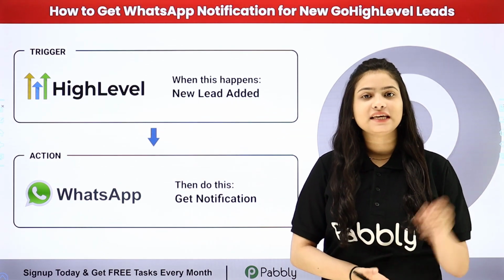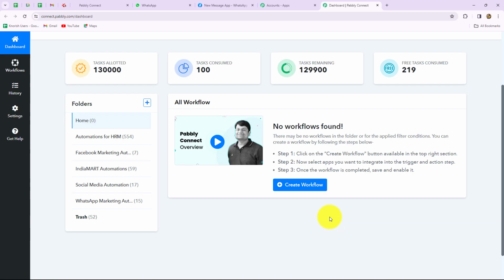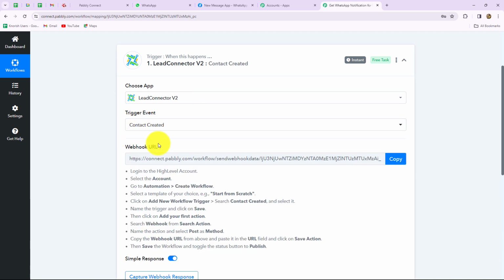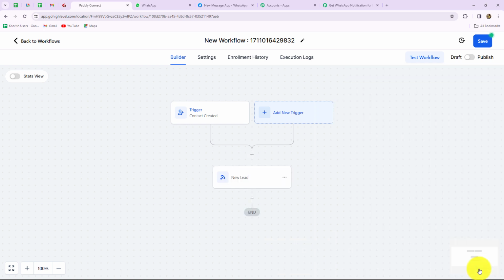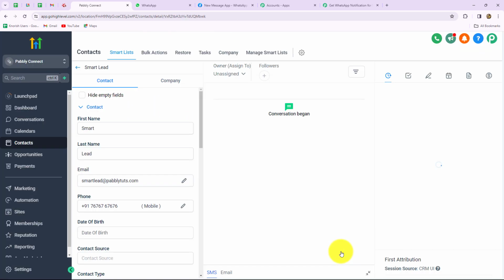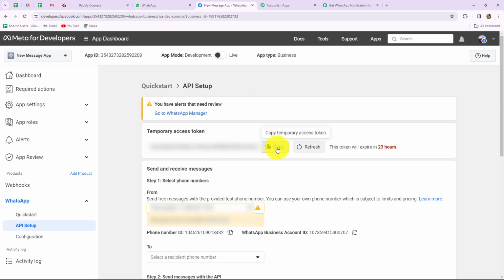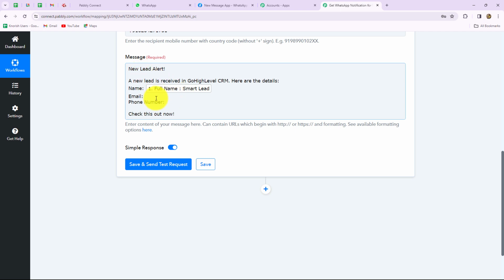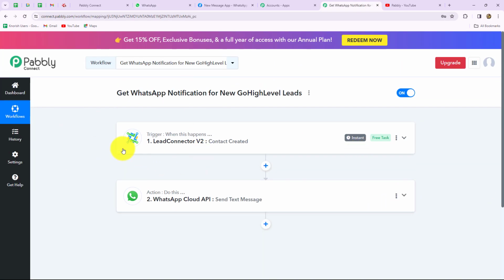How to Get WhatsApp Notification for New GoHighLevel Leads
In this tutorial, we'll guide you through the process of receiving WhatsApp notifications for new leads in GoHighLevel using Pabbly Connect. By integrating these two platforms, you can stay informed about new leads in real-time, enabling prompt follow-up actions and enhancing your lead management process.

Discover: Learn how to set up an automated workflow with Pabbly Connect to detect new leads in GoHighLevel and trigger WhatsApp notifications.

Learn: Explore the configuration steps within Pabbly Connect to establish a connection between GoHighLevel and WhatsApp. This includes setting up triggers to detect new leads and actions to send notifications via WhatsApp.

Explore: Customize the integration within Pabbly Connect to tailor the notification content, recipient, and formatting based on your preferences and requirements.

Experience: Experience the benefits of real-time notifications for new leads in GoHighLevel. With this integration, you'll receive instant alerts on WhatsApp whenever a new lead is captured, enabling you to promptly engage with prospects and maximize conversion opportunities.

1. Automation: Pabbly Connect offers automation capabilities that can help you automate mundane and repetitive tasks. This allows you to save time, money and resources.

2. Integration: Pabbly Connect provides a wide range of integrations so that you can connect different web services with each other. This helps you to create smarter workflow processes and make your business more efficient.

3. Security: Pabbly Connect takes security seriously and provides an industry-standard security system to protect your data and applications.

4. Scalability: Pabbly Connect is highly scalable and allows you to easily add new applications and services to your workflow.

 5. Cost-effective: Pabbly Connect is cost-effective and provides plans for different business sizes.